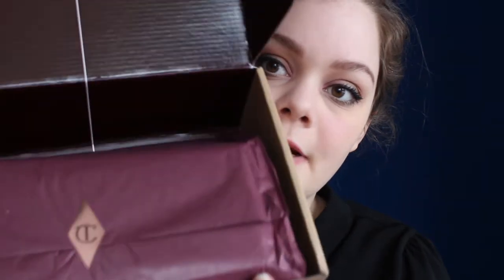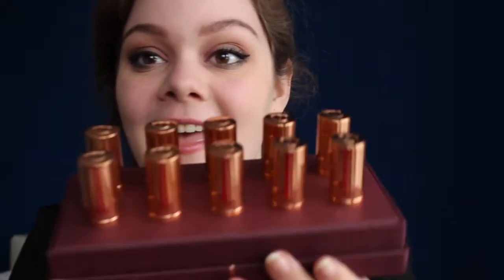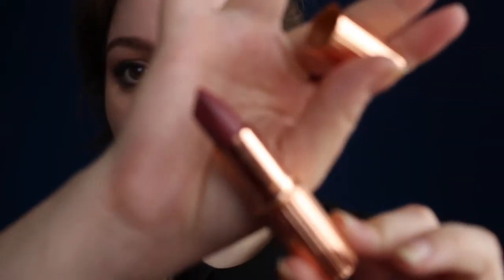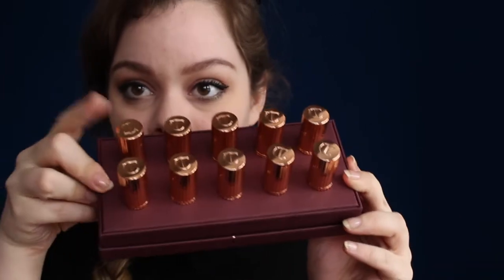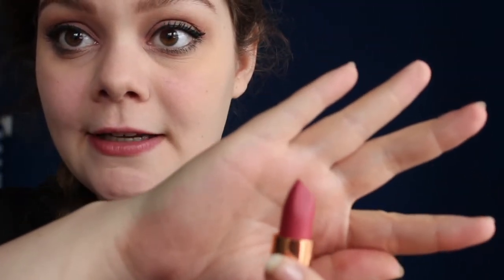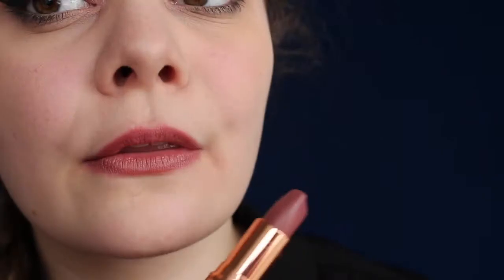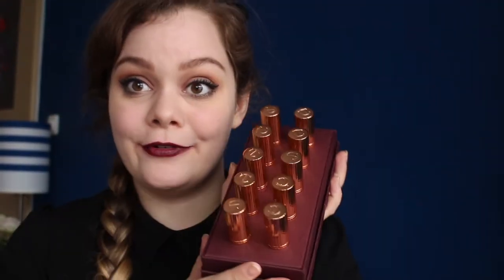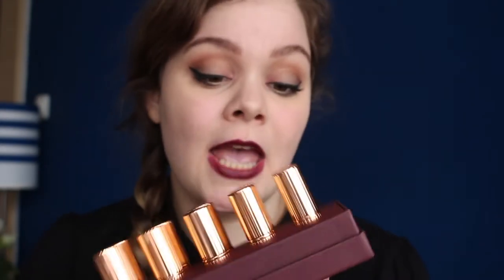Charlotte Tilbury Luxury Lipstick Wardrobe Unboxing & Lip-Swatches | Ella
Hello everyone :)
A very exciting video for you today ^^
So many incredible lipsticks and so many amazing shades ;)

I´m wearing:
Blouse: Forever21